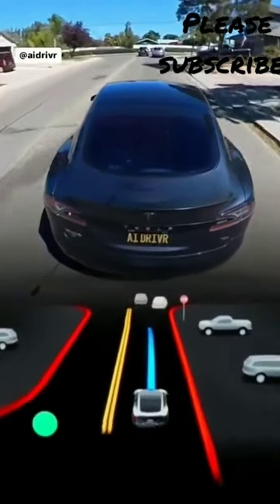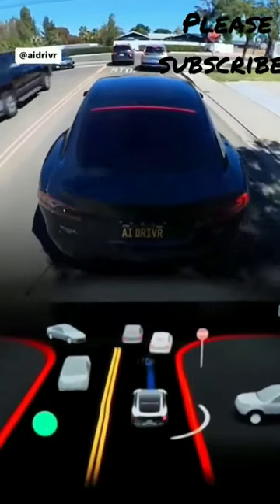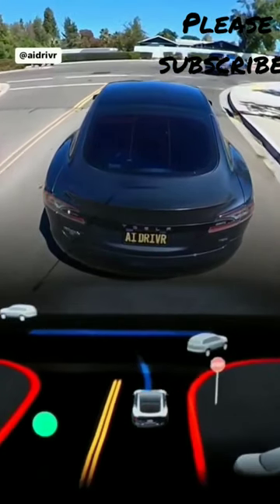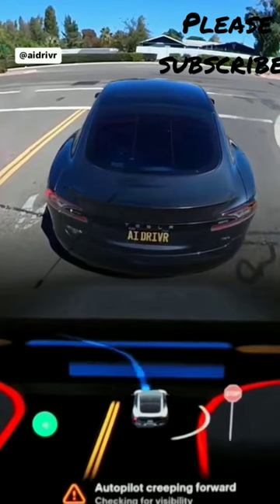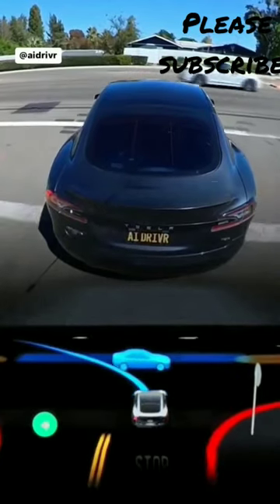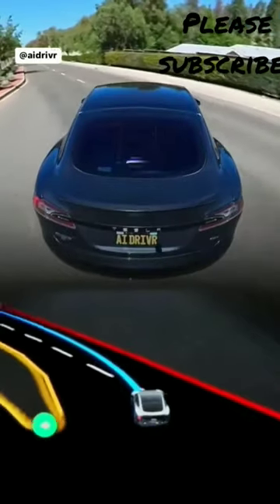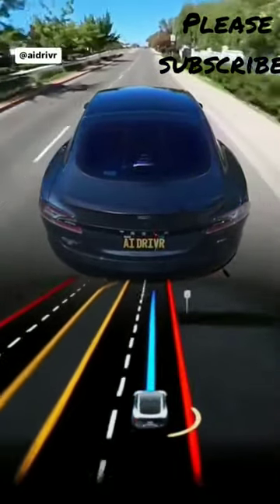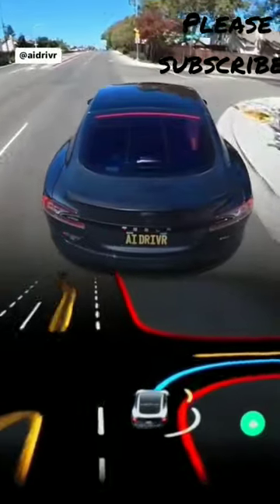Future of Driving with Tesla Autopilot: A Short Journey into the World of Self-Driving Cars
🙂🙂Take a quick journey into the world of self-driving cars with Tesla Autopilot. With its advanced technology and intuitive design, Autopilot is the future of driving. Sit back and relax as you experience the convenience and safety of autonomous driving. From traffic-aware cruise control to self-parking, Autopilot is a game-changer for the modern driver.

This short video will give you a glimpse into the capabilities of Tesla Autopilot and show you just how satisfying and convenient self-driving can be. So buckle up and join us for this exciting ride into the future of driving.